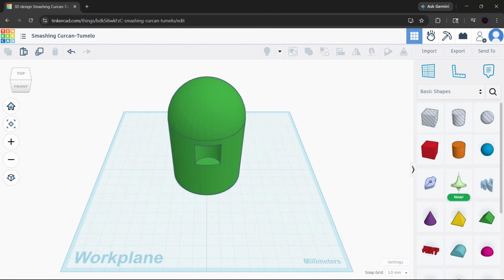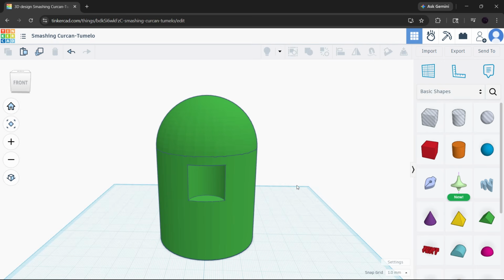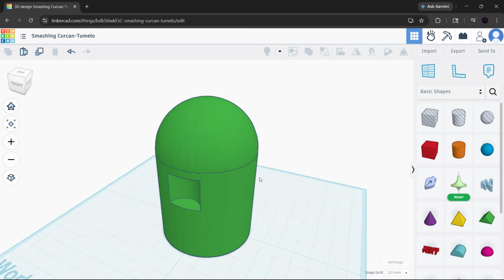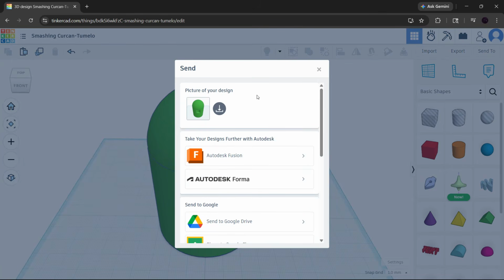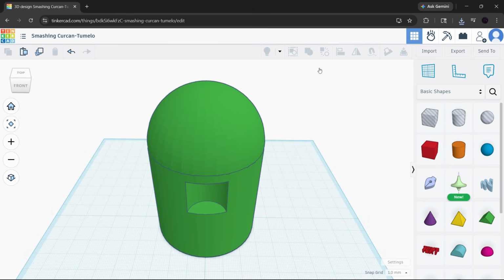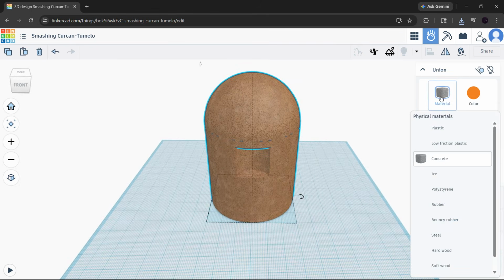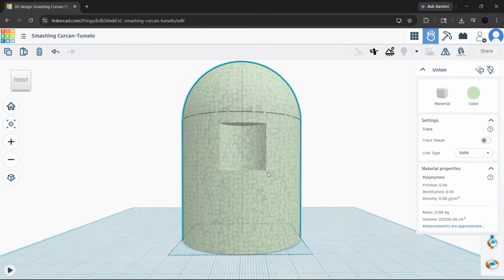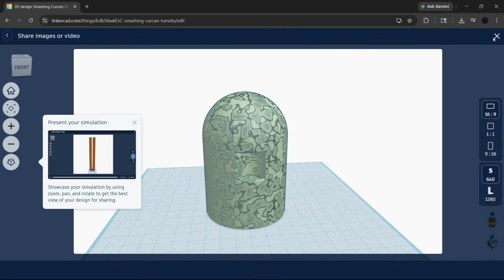How To Render Tinkercad (2026 Easy Guide)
Learn how to render in Tinkercad using the Send To image option and Sim Lab materials for cleaner, more realistic 3D visuals.
This step-by-step tutorial shows you how to capture high-quality PNG renders and improve the look of your model.

Timestamps
0:00 Introduction
0:28 What Rendering Means In Tinkercad
1:00 How To Use Send To For A Clean Image Render
1:48 How To Open Sim Lab Rendering
2:23 How To Apply Materials And Improve Realism
3:05 Pro Tips For Better Tinkercad Renders
3:32 Recap And Outro

How To Render A Tinkercad Model For A Clean Image
How To Use Send To To Download A PNG Render
How To Change Materials In Sim Lab For A Realistic Look
How To Choose Better Camera Angles For Presentation
How To Improve Tinkercad Designs Before Rendering
How To Create High-Quality Visuals Without Advanced Software

💡 Pro Tips
Use a clean camera angle before exporting your image.
Try different materials in Sim Lab to make your model feel more realistic.
Keep your design grouped and aligned for a cleaner final render.
Use the PNG render option when you want a transparent background for thumbnails or presentations.